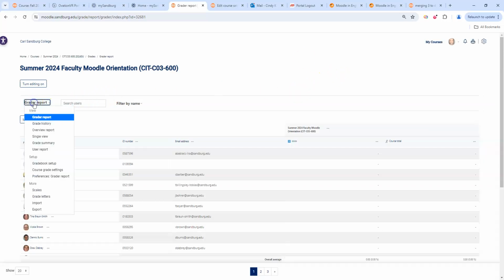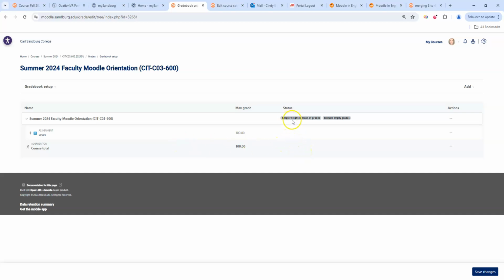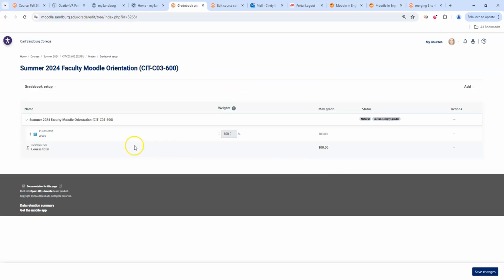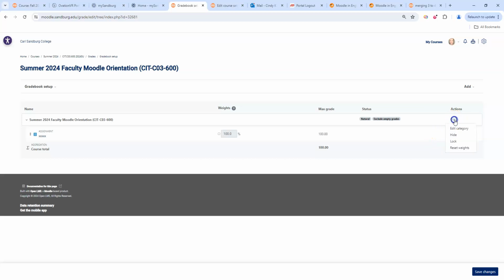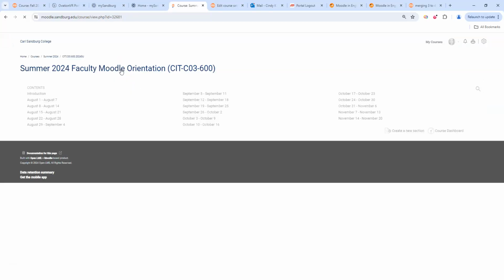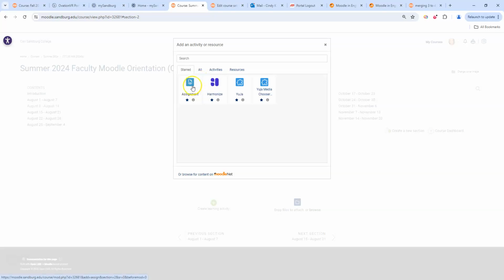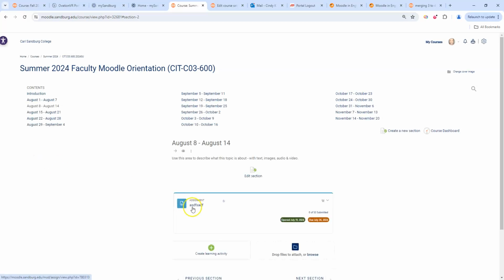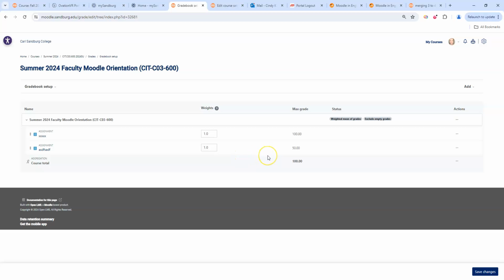Gradebook setup calculation method